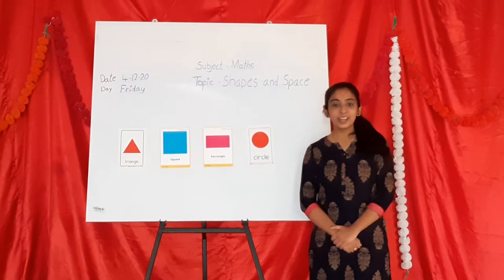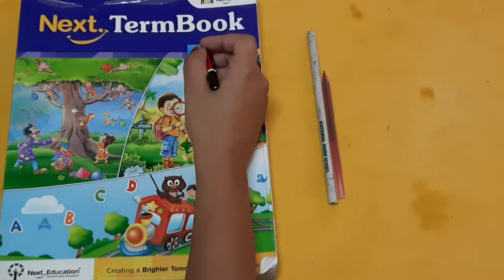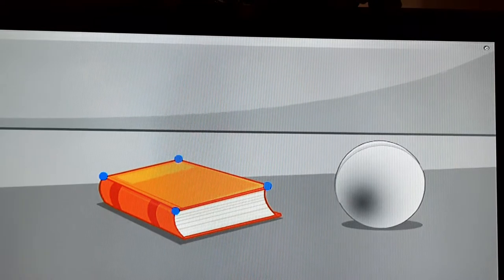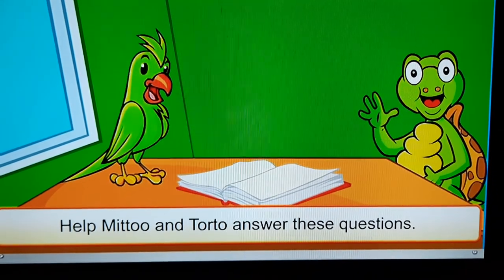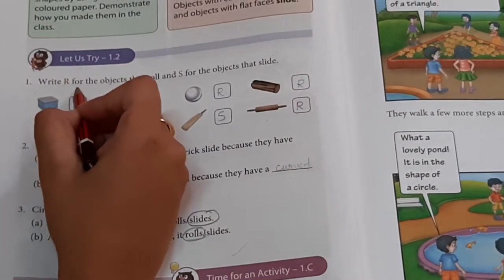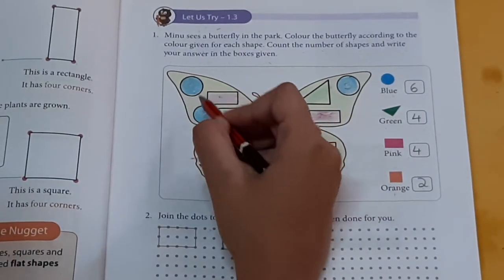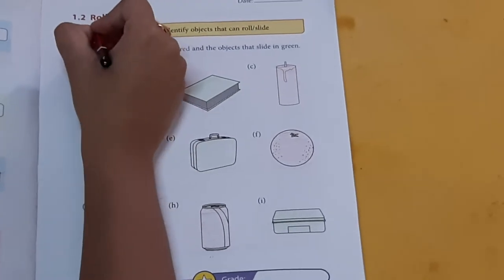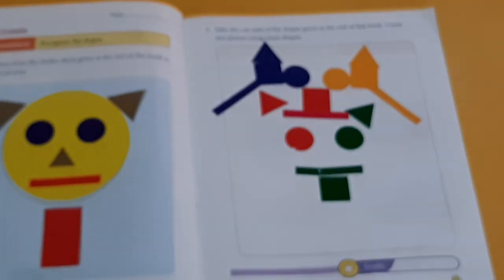Maths : "Shapes and space " (1st STD ) Part -1